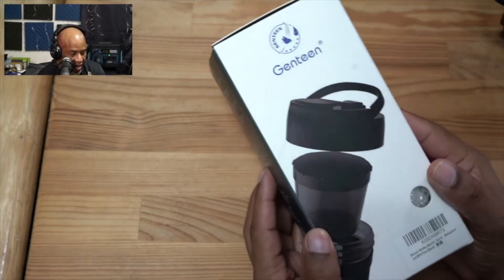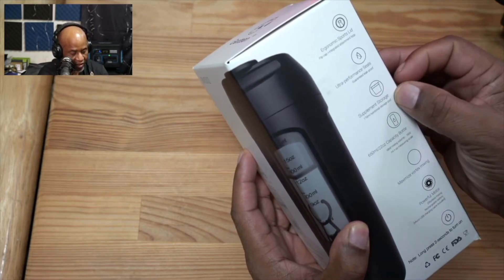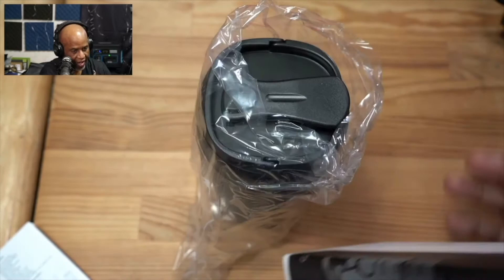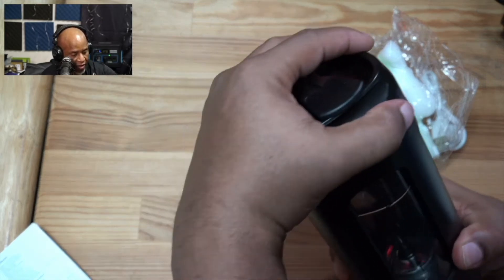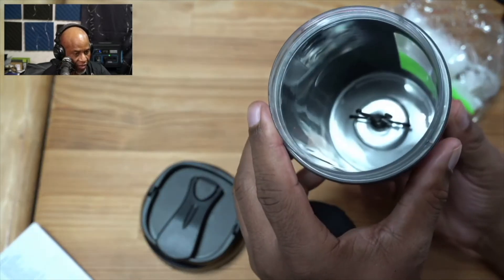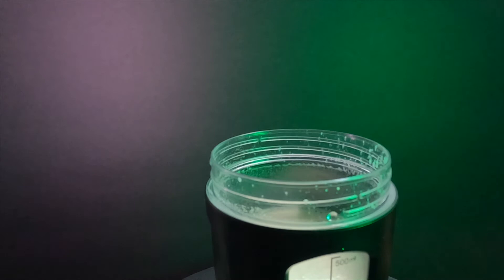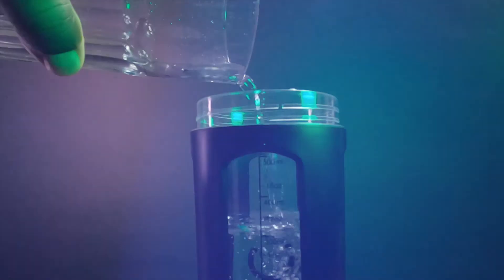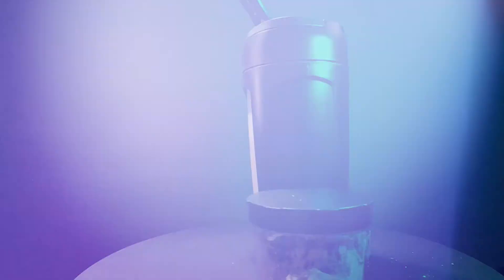Genteen Electric Shaker Bottle - Rome Knows Tech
Hello photography community its your man Rome today I am posting a video about Genteen Electric Shaker Bottles for Protein Mixes USB-Rechargeable Electric Shaker Bottles